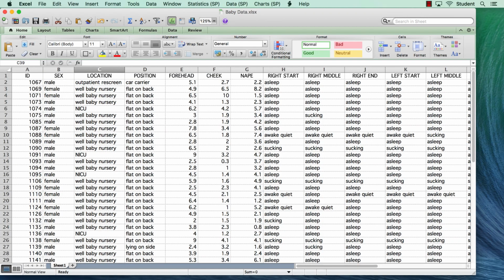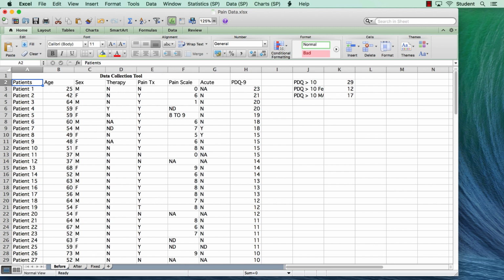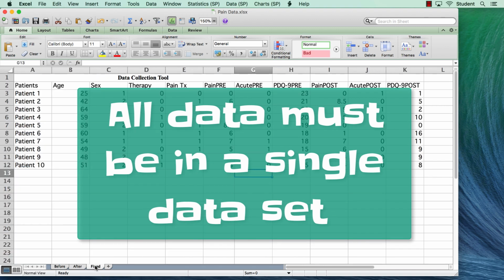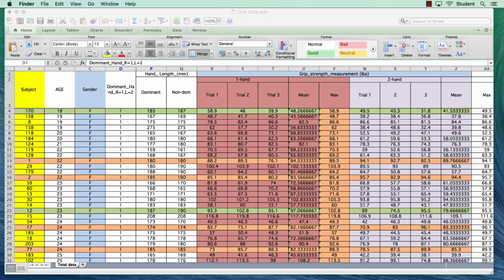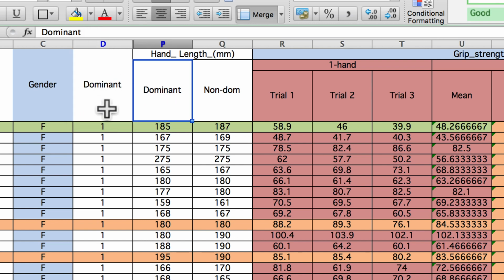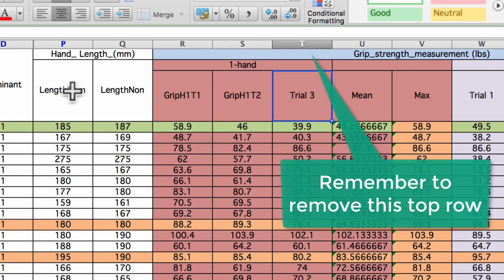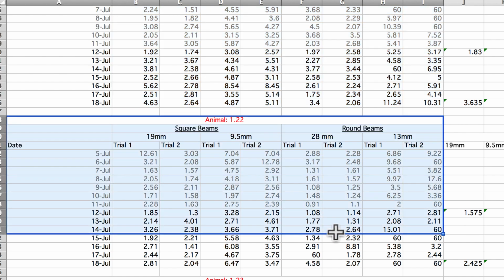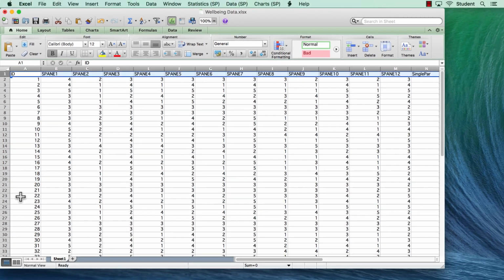Fixing Non-Rectangular Data (Ep.4 – bonus)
Save hours of time and frustration by structuring your data properly so that you can import it seamlessly from Excel to SPSS. You need to watch this video before you begin data collection. Here is the secret: importing or using data in IBM® SPSS® Statistics requires that the data be in Rectangular Format. Now that we know a little bit about what rectangular format is, we will practice recognizing and fixing problems using some actual data sets that student researchers created in Excel. We will figure out what must change in order to use these data in SPSS. This will reinforce what we know about rectangular data so that you will avoid mistakes or know how to fix your data if it is off.
  Link to a Google Drive folder with all of the files that I use in the videos including the Bear Handout and StatsClass.sav. As I add new files, they will appear here, as well.